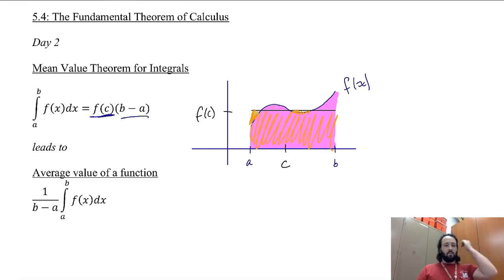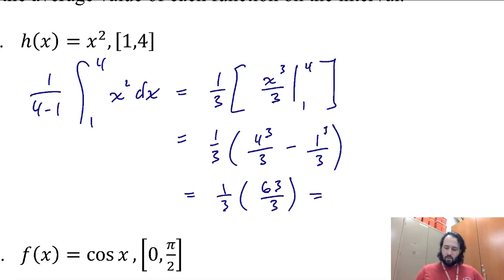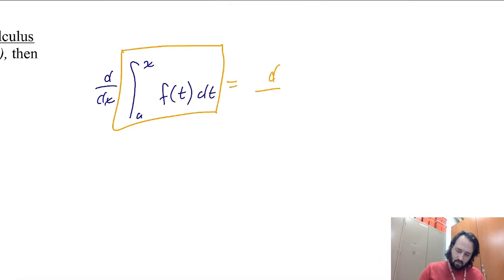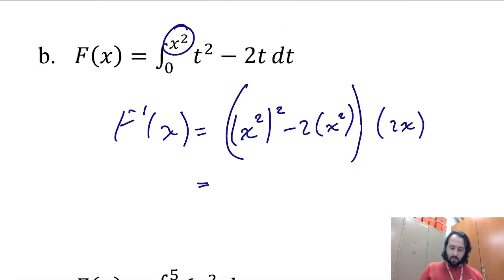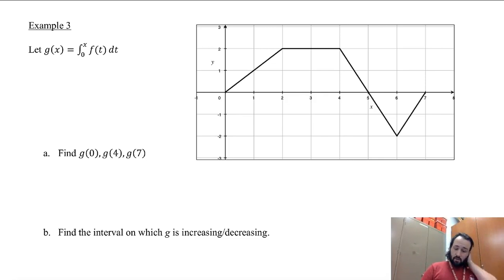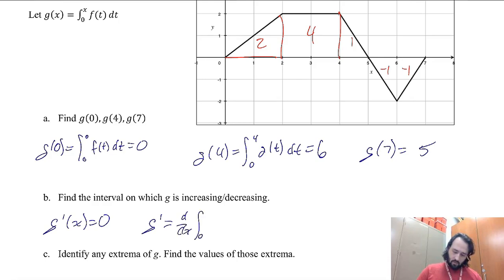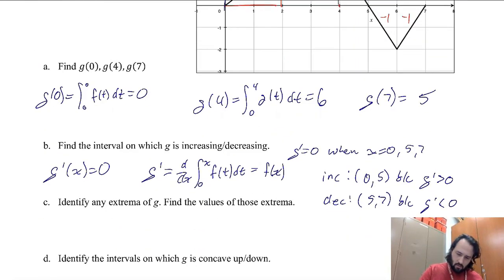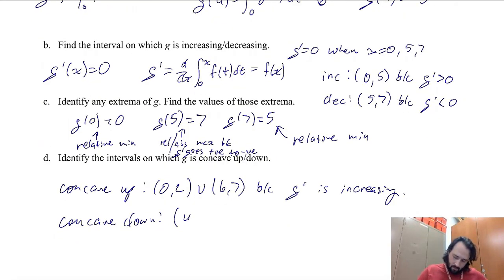5 4 Notes Day 2